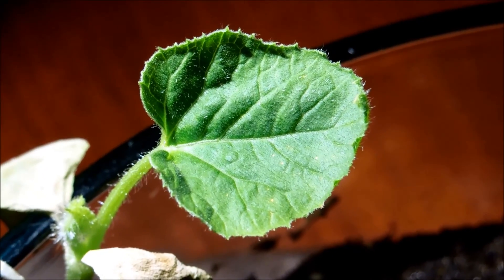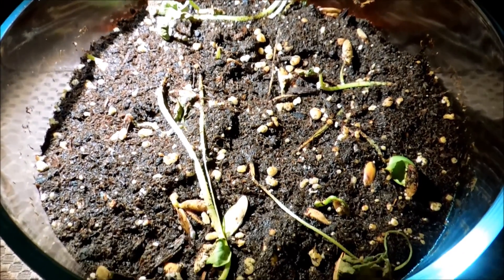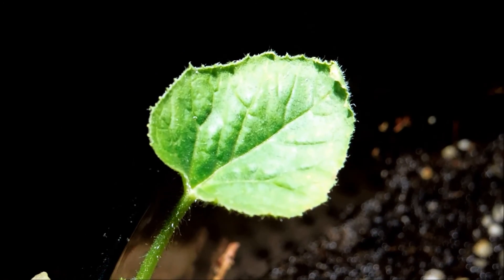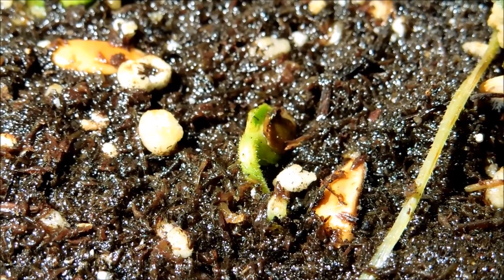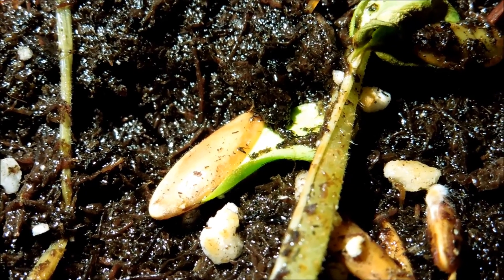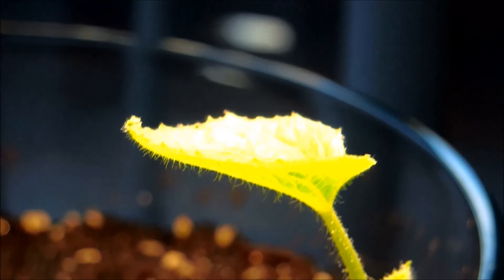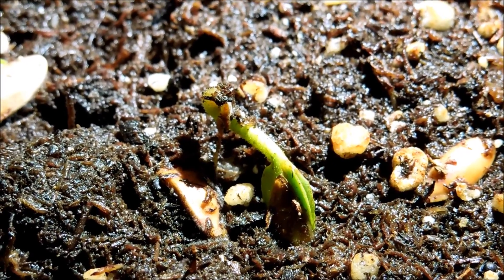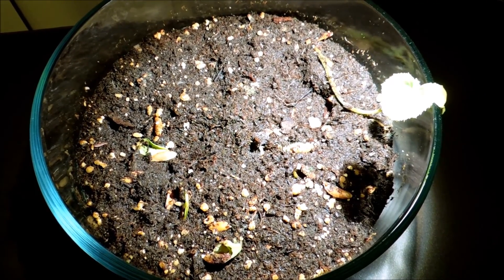Growing Honeydew Melon from Seeds, Days 35-38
I bought a honeydew melon (binomial name: Cucumis melo) to eat and took out 50 of the 200+ seeds that were in the center for a germination trial. It was a regular honeydew melon from a supermarket which was never frozen at any point. This video is a compilation of footage I took over days 35-38 of my seed germination attempt with explanations and commentary. Search my channel for the prequels and sequels to this video.